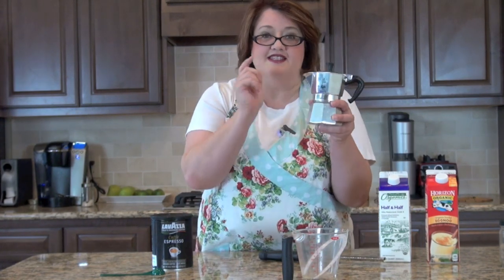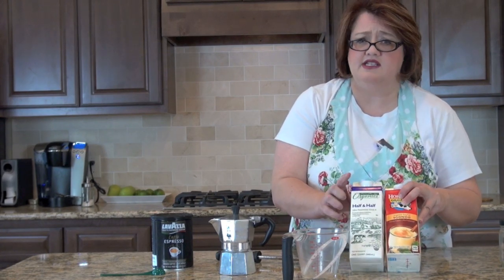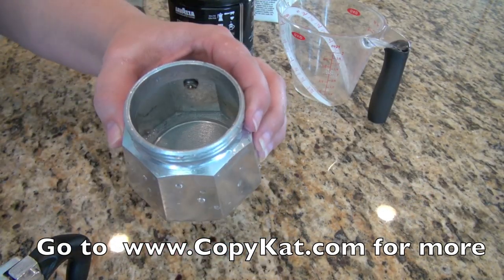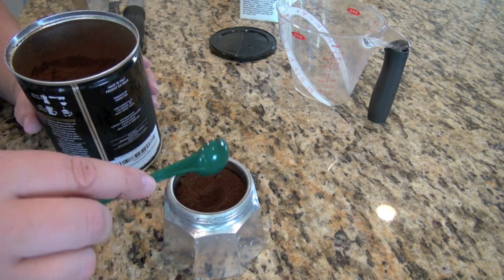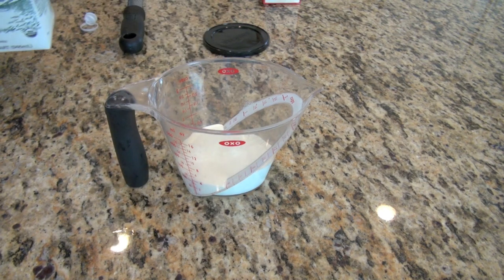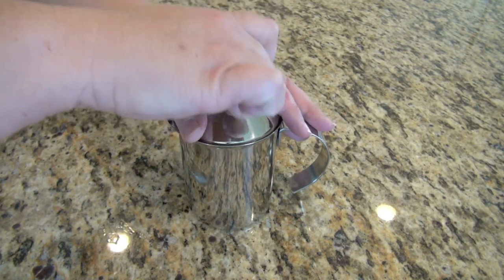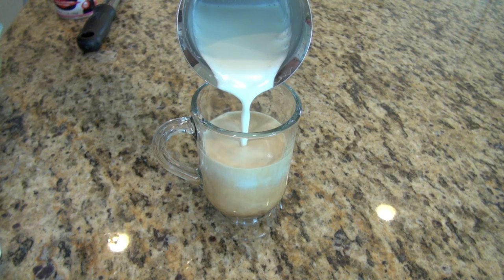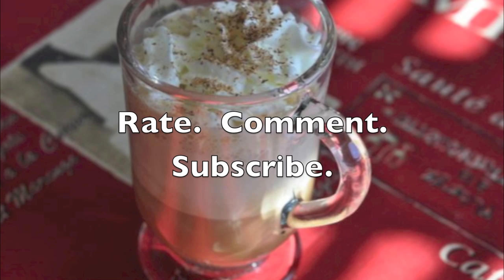Starbucks Eggnog Latte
You can enjoy an eggnog latte just like Starbucks makes.  Espresso, eggnog, and milk combine together to make this seasonal favorite.